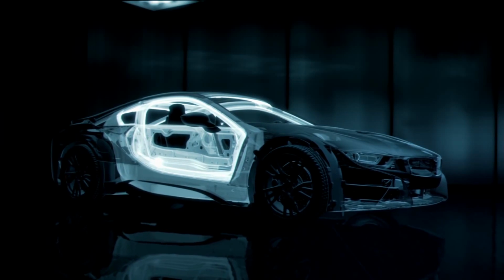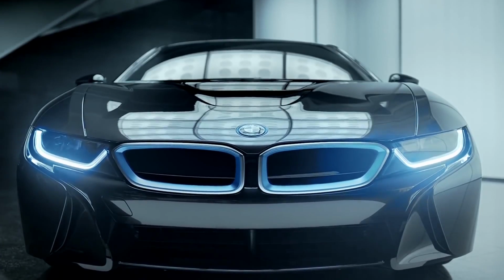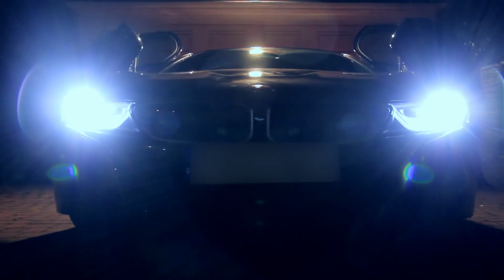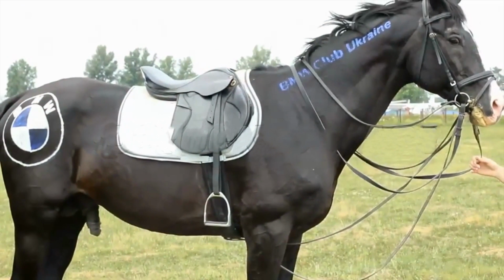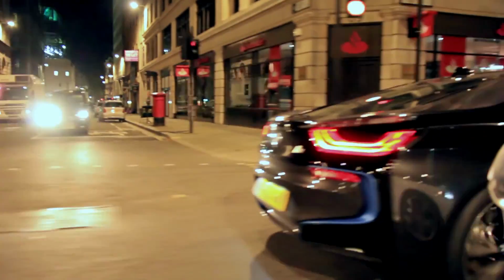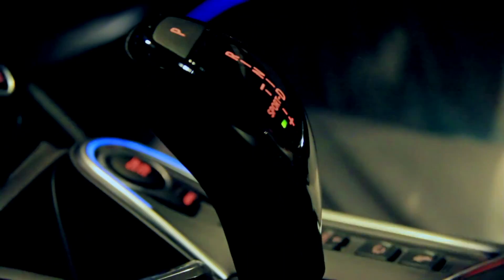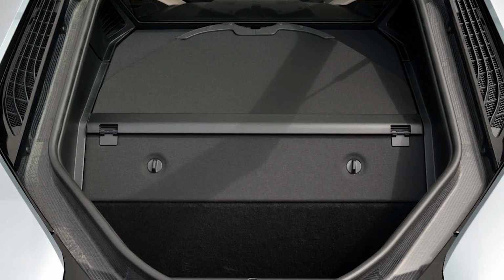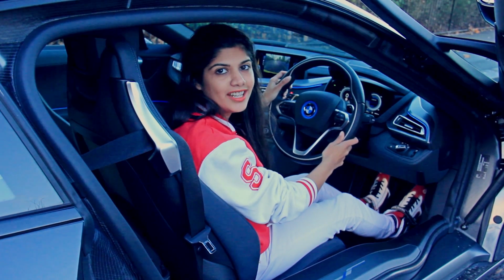BMW i8 Review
Thanks to everyone who was involved in this production :-)

Farah Nanji - Presenter & Founder of Regents Racing
Damien Gray - Cameraman
Pany Theodorou - Camera Assistant
Anton Zdziebczok - Lighting & Sound Assistant
Mladen Stojanovic - Video Editor

Song - Kiasmos - Looped